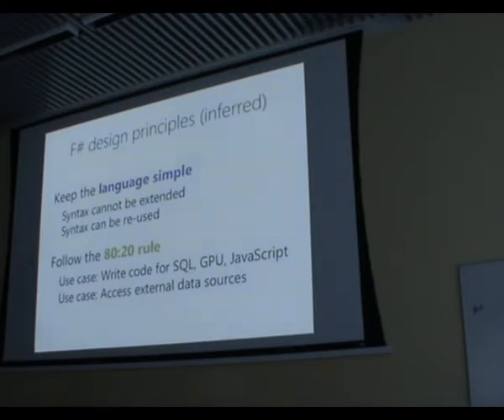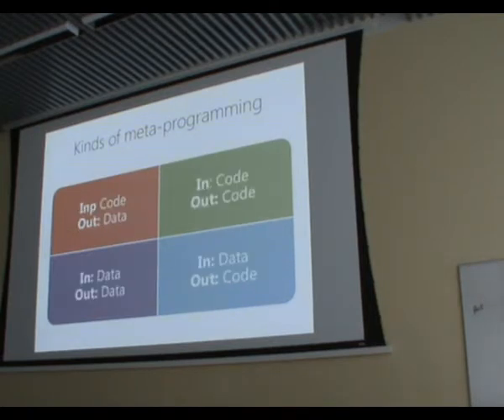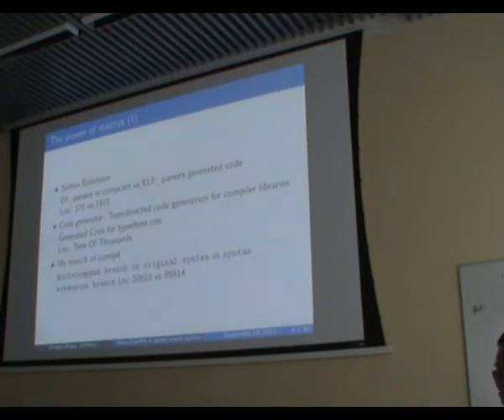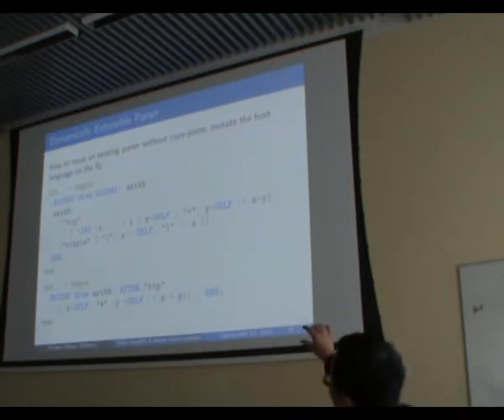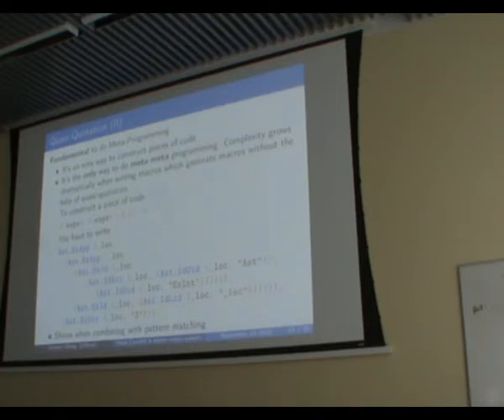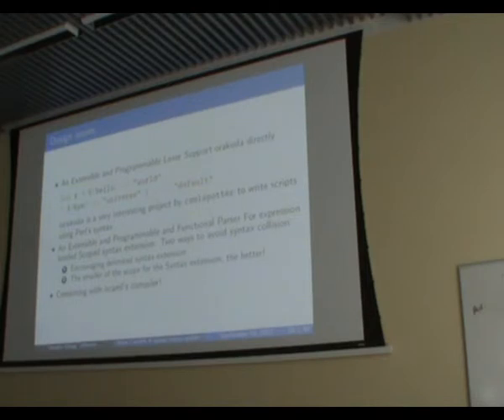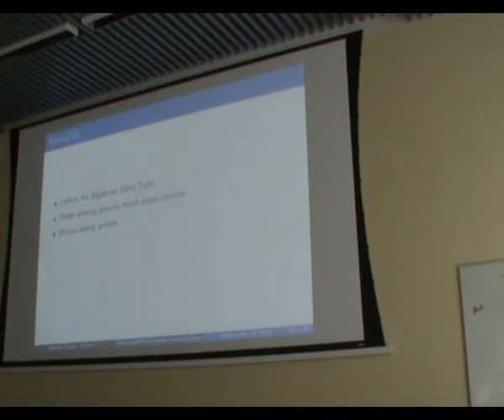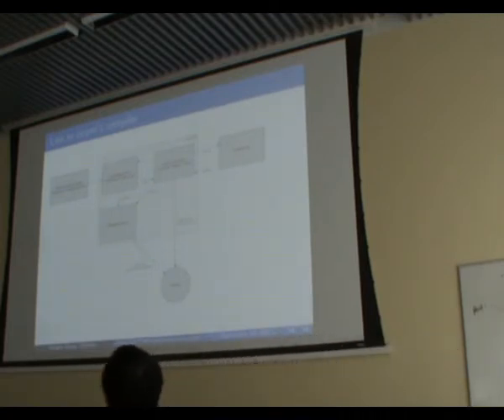ML workshop 2012 panel discussion.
ML Workshop @ ICFP 2012.  Panel discussion.  "Syntactic meta-programming for ML"